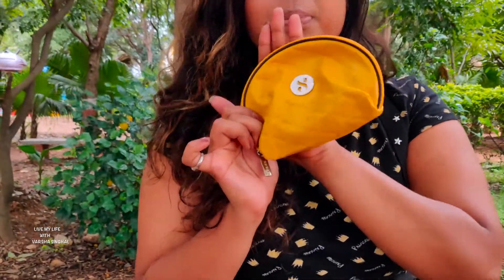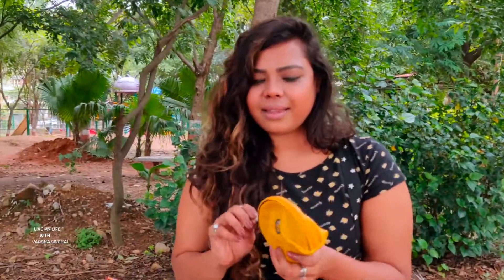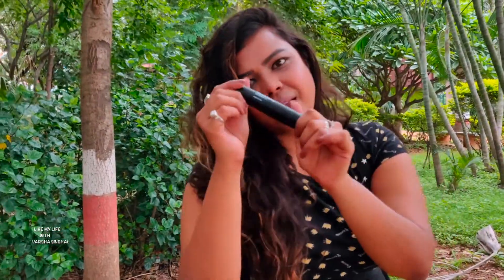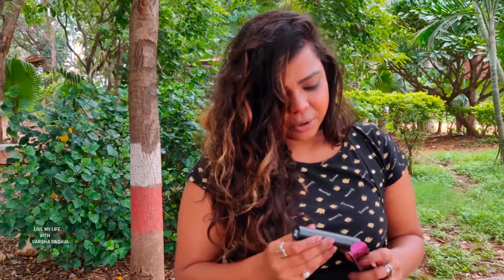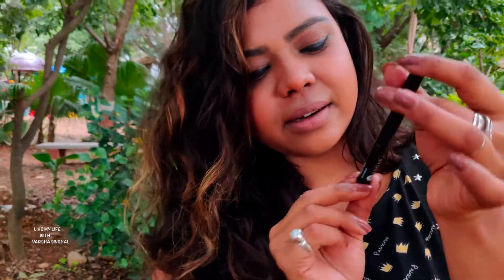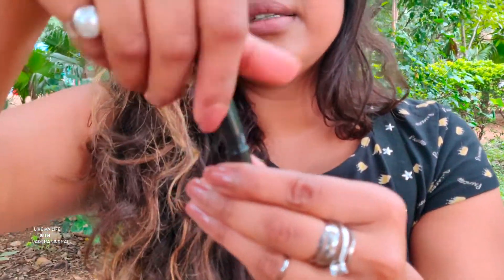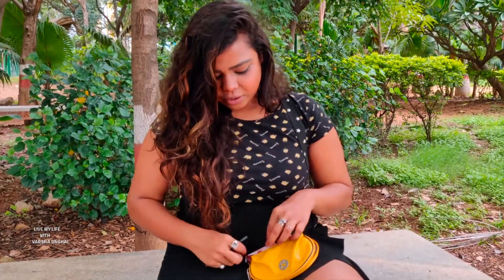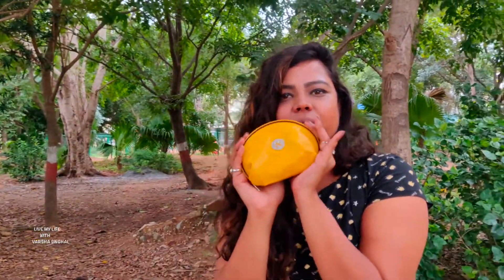Sugar Brand Haul & Review || Sugar Make-up Collab || LiveMyLife with VARSHA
Hey Guys 🙋
This V-log is in the association with SUGAR Brand .
Sugar Brand Review cum Haul.
The Products reviewed in it are

Products used -
Foundation - SUGAR ACEOFFACE FOUNDATIONSTICK 52CORRETTO made in korea , Shade number - 52 corretto .

Eye-Liner - SUGAR EYETOLDYOUSO SMUDGEPROOFEYELINER 01BLACKSWAN made in germany , Shade number - 6 .

Lipstick

EDITED BY - Jithu mj
BRAND - Sugar
Make-up Artist - Rupa
Shot by - Harsha Singhal

Welcome to "LiveMyLife with Varsha" 🤗

Varsha😊